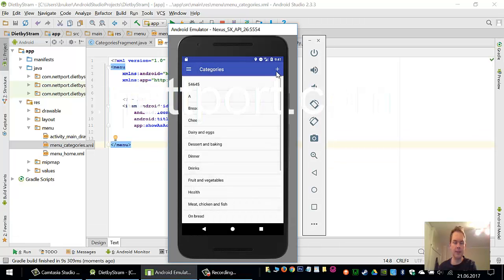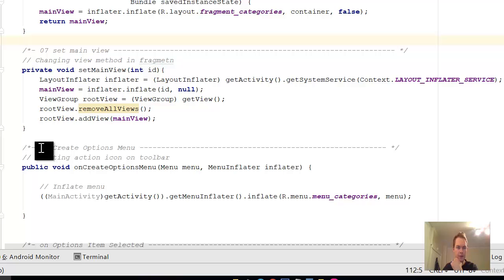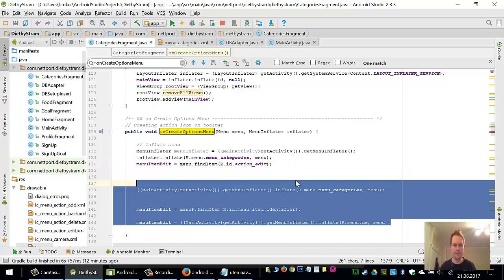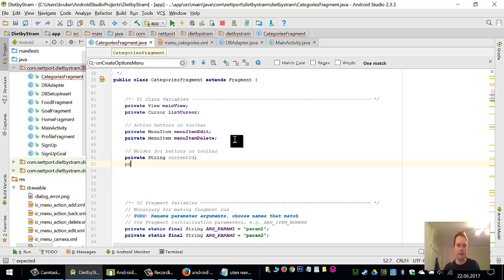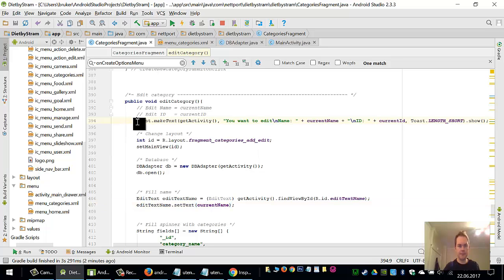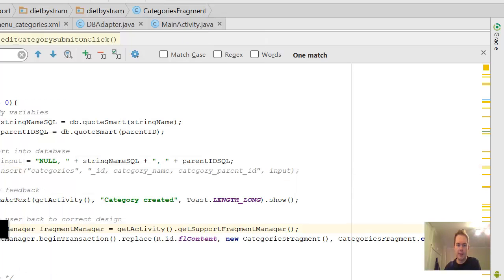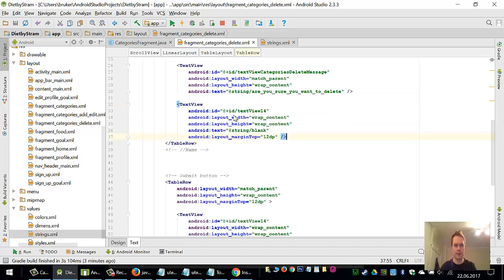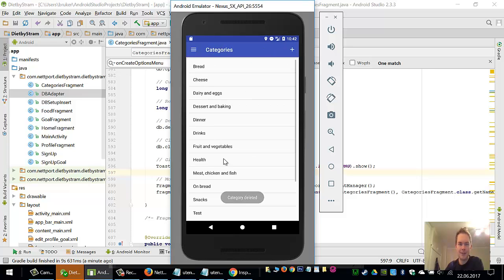Android Calorie Counter App - 21 Edit and delete